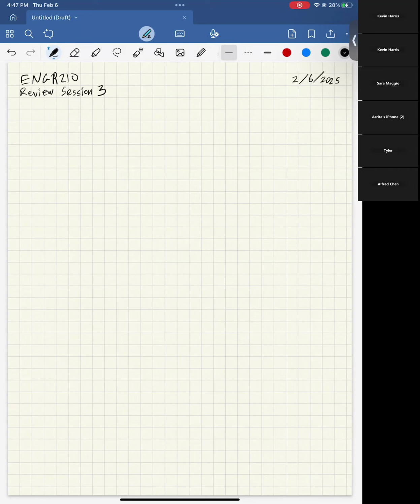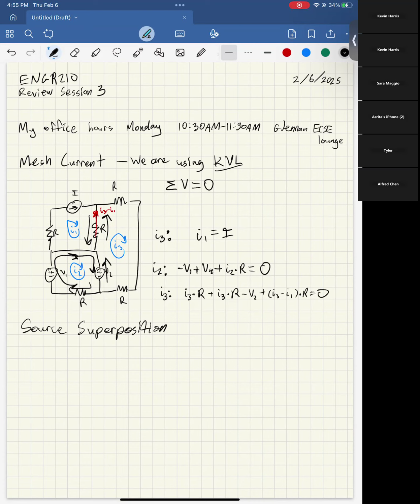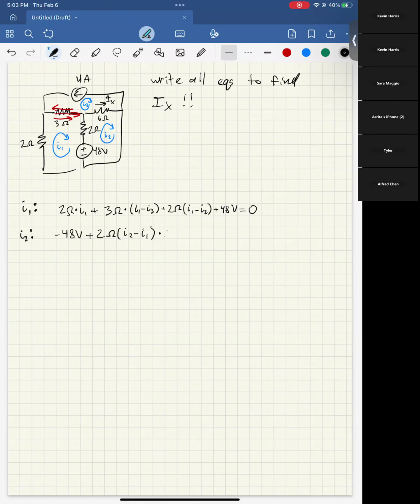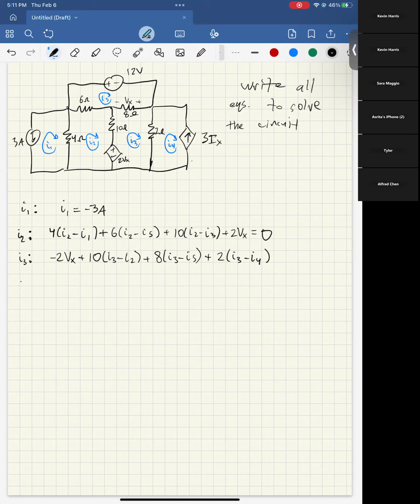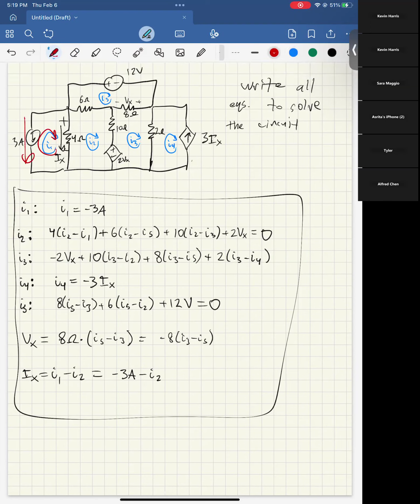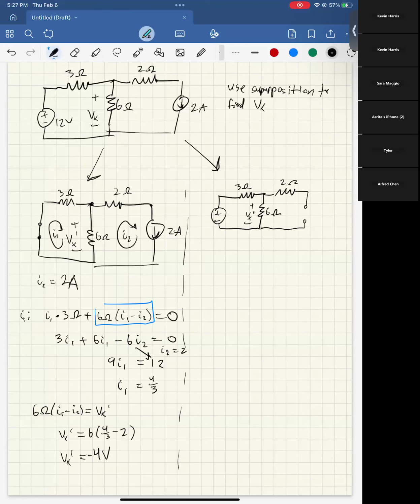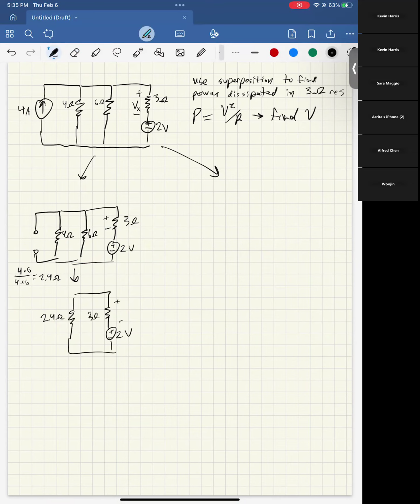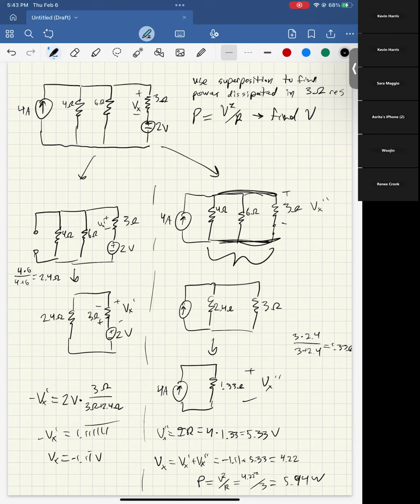ENGR 210 Review Session 3 S25